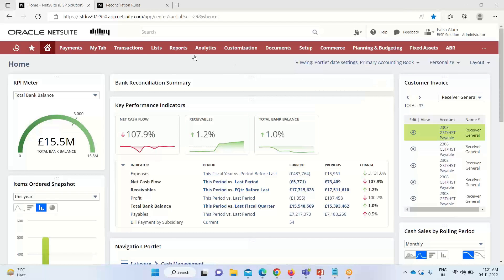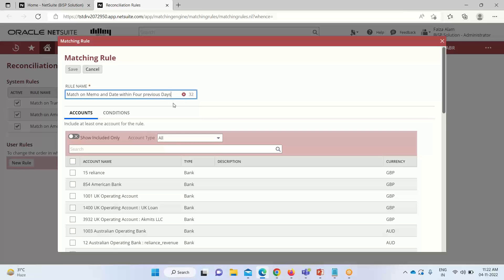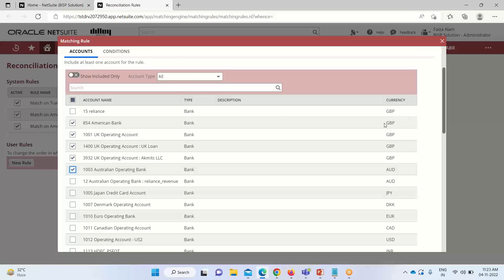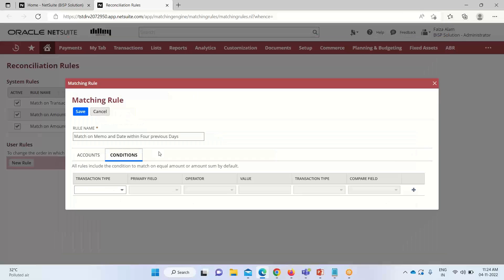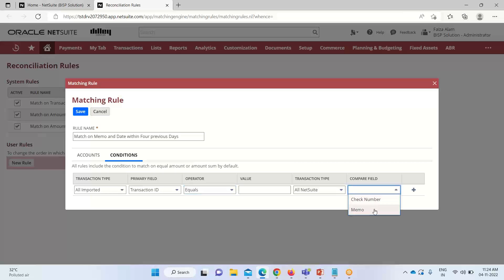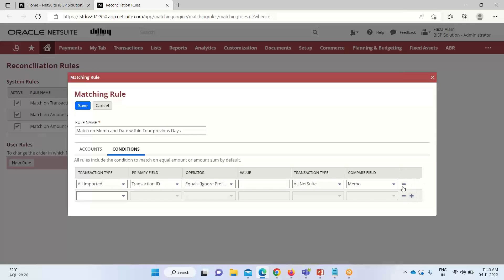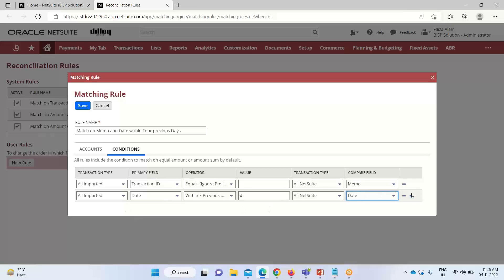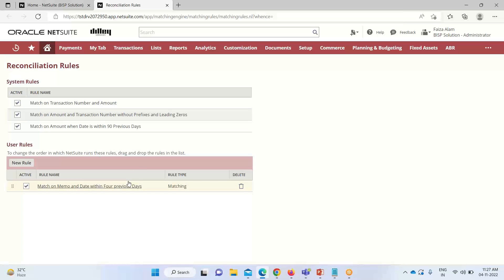NetSuite Reconciliation Rules | NetSuite Account Reconciliation | Oracle NetSuite Implementation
Learn how to reconcile a bank statement in Netsuite.
In this video, tutorial we will explain NetSuite Reconciliation Rules.
Learn Oracle NetSuite Account Reconciliation.
Oracle NetSuite Implementation.